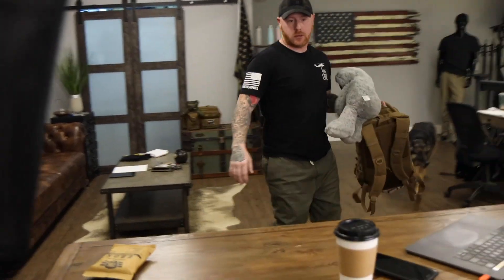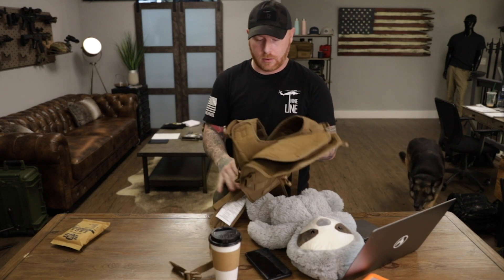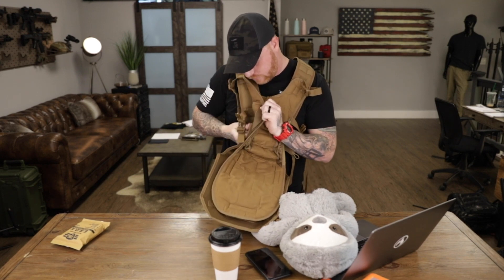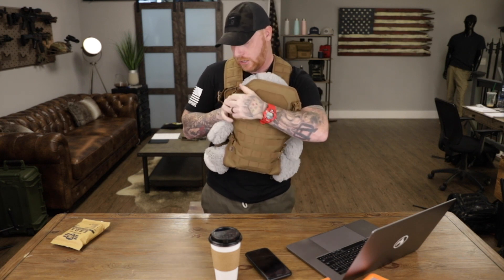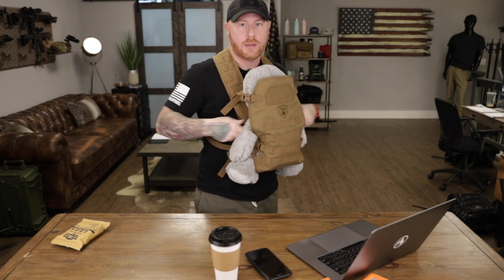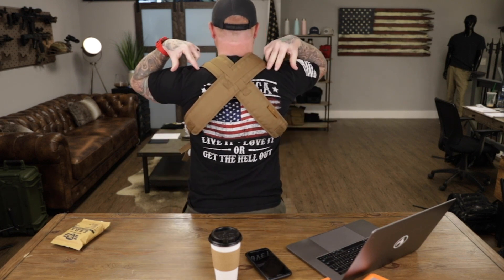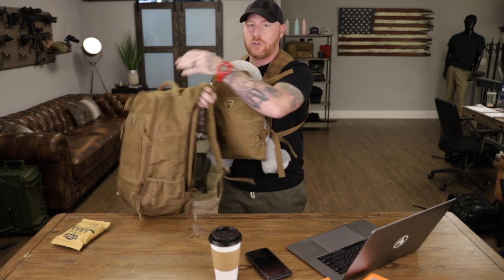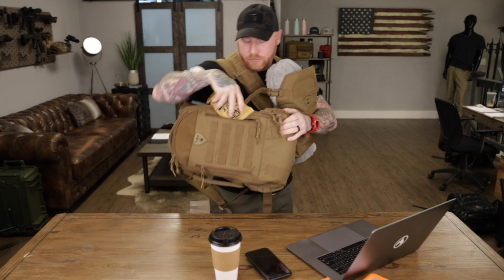Can the diaper bag backpack be attached to the Tactical Baby Carrier??